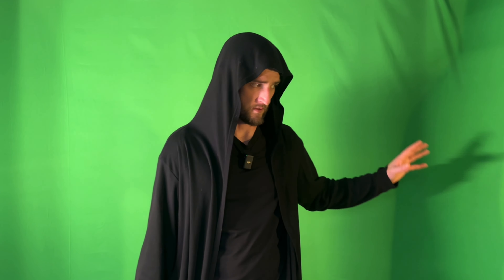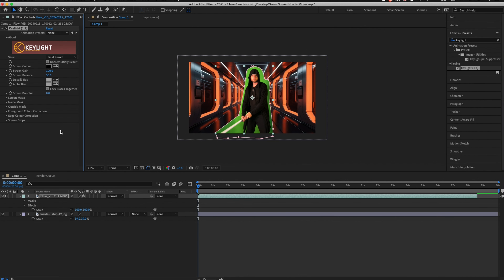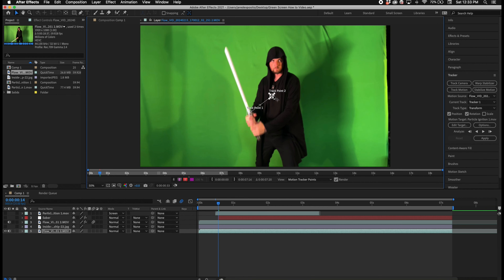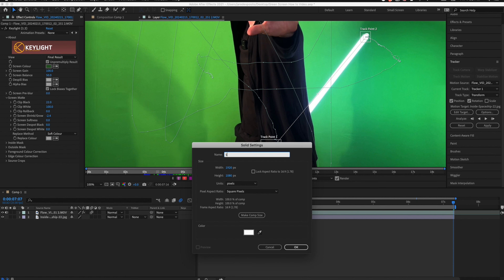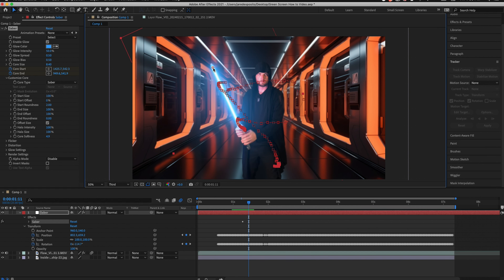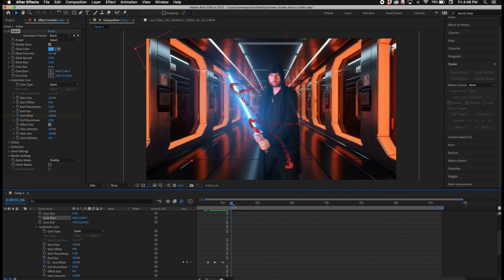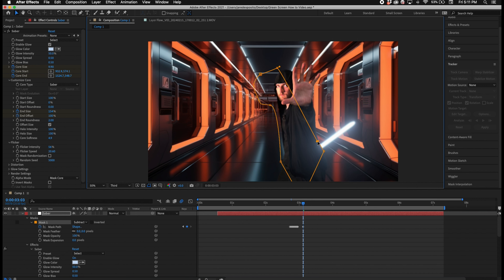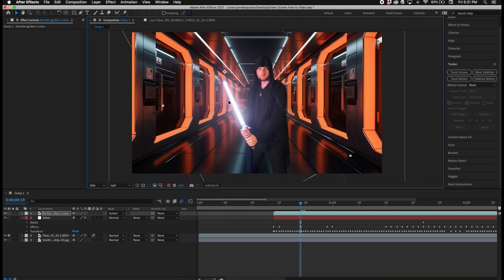How I do VFX With A Green Screen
Green screen

🎬 Explore the magic of video editing with this in-depth tutorial on keying out the green screen and mastering motion tracking in After Effects! 🚀

In this step-by-step guide, join me as I seamlessly blend my footage into a galaxy far, far away. 🌌

1️⃣ Importing Footage:
Dive into the world of After Effects as I kick off the process by importing my footage. Watch as the canvas comes to life with the raw elements waiting to be transformed.

2️⃣ Creating and Automating Masks:
Witness the power of precision as I meticulously create masks around the subjects, ensuring they seamlessly integrate into the chosen scene. Learn the art of automation as I effortlessly track the masks to follow the movements of the subjects throughout the entire clip.

3️⃣ Lightsaber Blade Motion Tracking:
Unleash the force of motion tracking as I embark on the quest to track the lightsaber blade prop. Follow along as I employ the 'Track Motion' feature, selecting both position and rotation to capture the dynamic motion of the lightsaber from its hilt to the tip.

4️⃣ Automated vs. Manual Tracking:
Navigate the delicate balance between automation and manual intervention. Discover the nuances of allowing the computer to autonomously track motion during still moments and the necessity of manual adjustments when the subject springs into action. It's a meticulous process, but the results are undeniably worth the effort.

🌟 Elevate your video editing skills and bring your imagination to life with the perfect blend of keying and motion tracking techniques. Don't just watch the magic, create it! 🚀✨